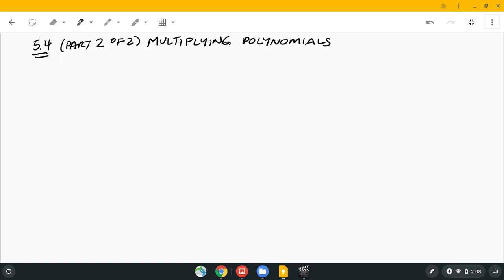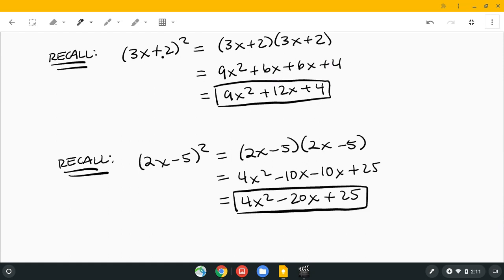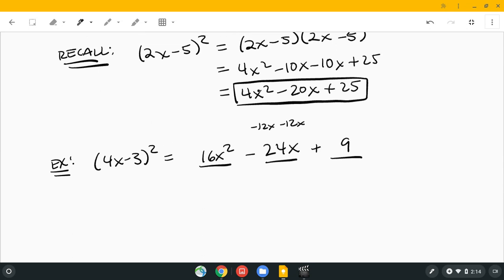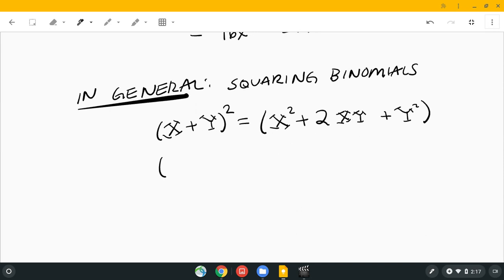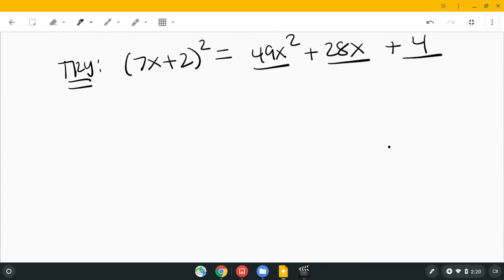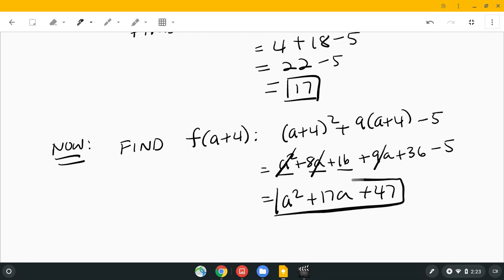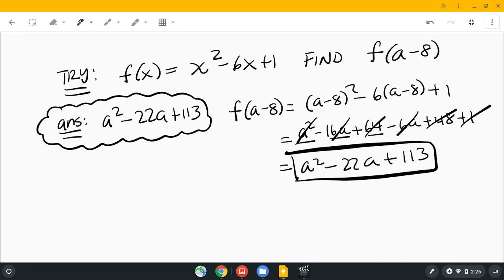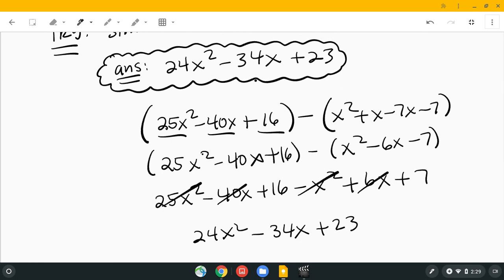Math 73 5 4 Part 2 of 2 Multiplying Polynomials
Looks at squaring binomials and evaluating functions that require the squaring of a binomial.  Good stuff.